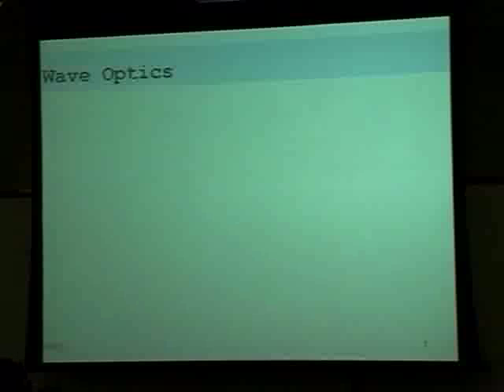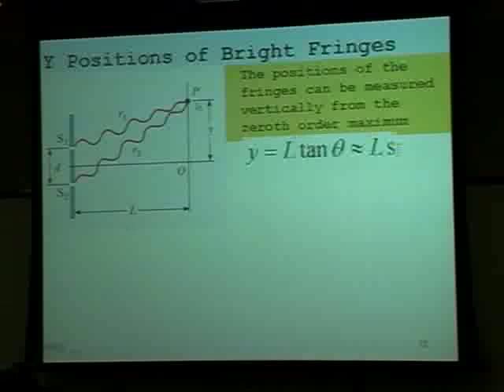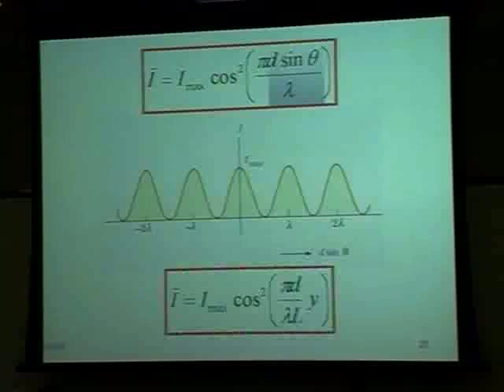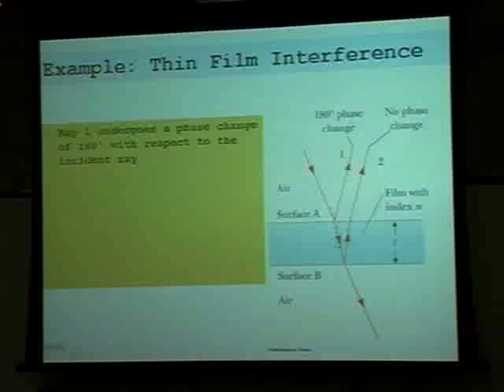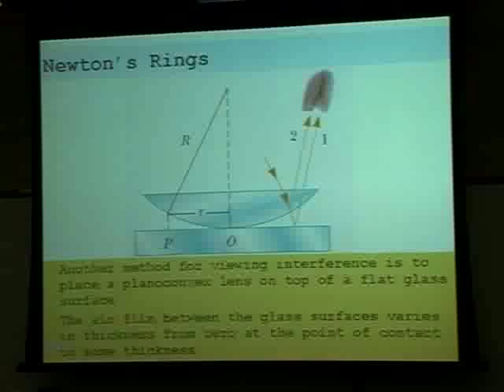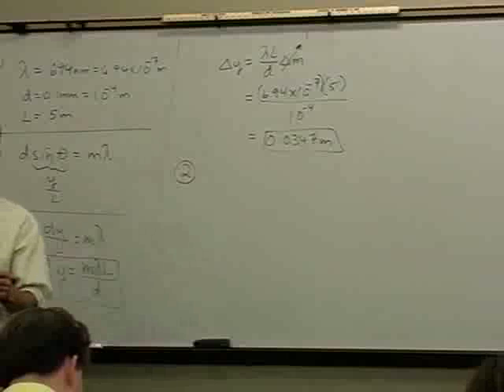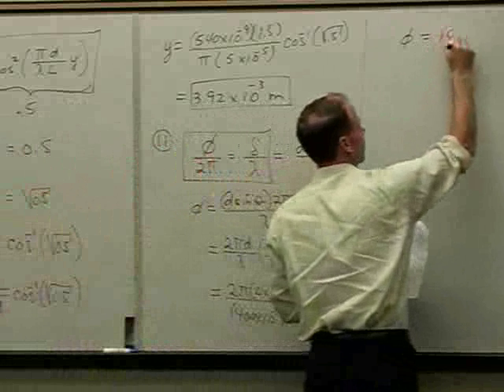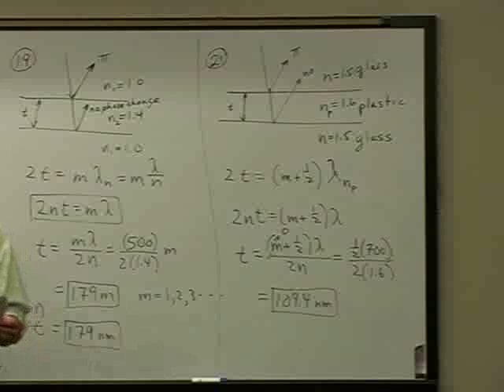PHYSICS 218 13 Interference 2008